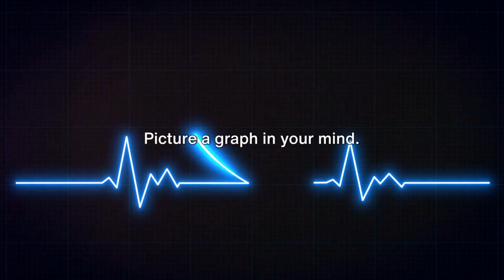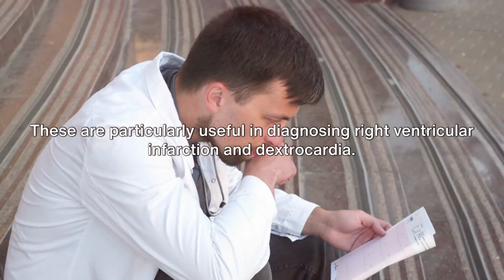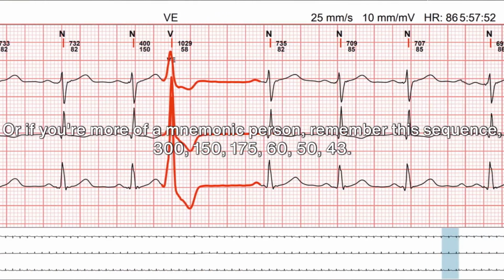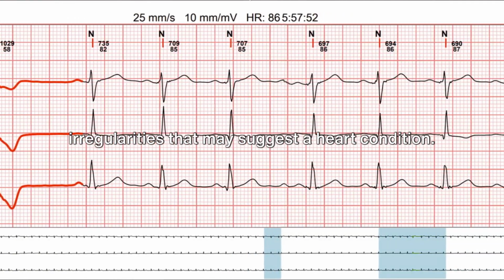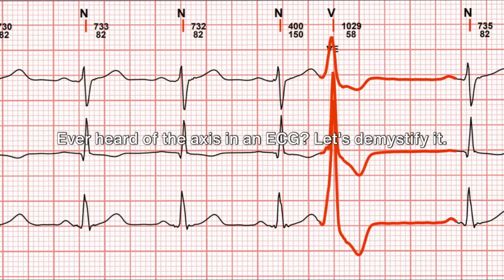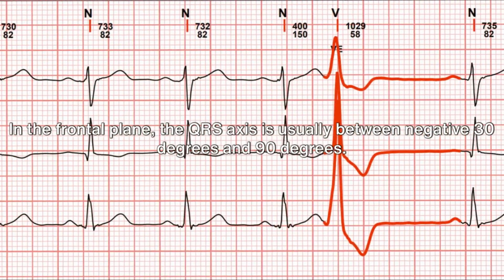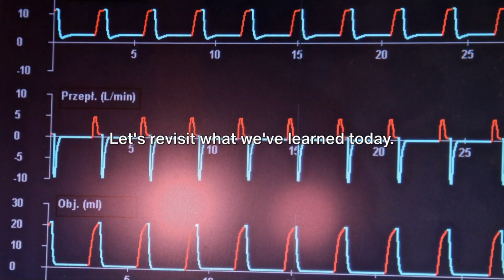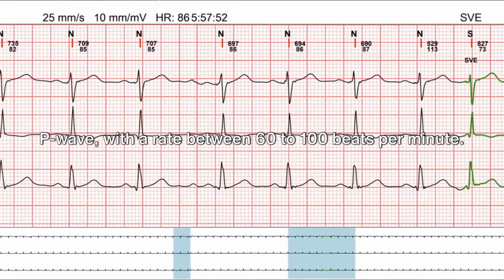Decoding ECG: Guide 1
Electrocardiography ECG Basics-1
• the electrocardiogram ECG is a graphic representation of the electrical activity of the heart
recorded from the surface of the body
• on the ECG graph
*. the horizontal axis represents time
.1 mm 1 small square equal to  40 msec
.5 mm 1 large square equal to  200 msec at paper speed 25 mm/s
*. the vertical axis represents voltage
.1 mm 1 small square equal to  0.1 mV
.10 mm 2 large squares equal to  1 mV at standard gain setting
• leads
*. standard 12-lead ECG
.limb leads: I, II, III, aVL, aVR, aVF
.precordial leads: V1-V6 V1-V2 septal, V3-V4 anterior, V5-V6 lateral
*. additional leads
.right-sided leads: V3R-V6R useful in RV infarction and dextrocardia

Approach to ECGs

• normal equal to  60-100 bpm atrial rate: 150-250 bpm equal to  paroxsymal tachycardia, 250-350 bpm equal to  atrial
flutter, more than350 bpm equal to  AFib
• regular rhythm
*. to calculate the rate, divide 300 by number of large squares between 2 QRS complexes there
are 300 large squares in 1 min: 300 x 200 msec equal to  60 s
*.or remember 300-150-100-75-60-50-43 rate falls in this sequence with the number of large
squares between 2 QRS complexes
• irregular rhythm
*. rate equal to  6 x number of R-R intervals in 10 s the “rhythm strips” are 10 s recordings
*. types: wandering pacemaker, multifocal atrial tachycardia, AFib
• atrial escape equal to  60-80 bpm; junctional escape equal to  40-60 bpm; ventricular escape equal to  20-40 bpm

RHYTHM
• regular: R-R interval is the same across the tracing
• irregular: R-R interval varies across the tracing
• regularly-irregular: repeating pattern of varying R-R intervals
• irregularly irregular: R-R intervals vary erratically
• normal sinus rhythm NSR
*.P wave precedes each QRS; QRS follows each P wave
*.P wave axis is normal positive in leads I, aVF
*. rate between 60-100 bpm

AXIS
• mean axis indicates the direction of the mean vector
• can be determined for any waveform P, QRS, T
• the standard ECG reported QRS axis usually refers to the mean axis of the anterior plane; it
indicates the mean direction of ventricular depolarization forces
• QRS axis in the frontal plane see Figure 7
*.normal axis: -30o to 90o i.e. positive QRS in leads I and II
*. left axis deviation LAD: axis less than-30o
*. right axis deviation RAD: axis more than90o
• QRS axis in the horizontal plane is not routinely calculated; it is directed posteriorly and to the left
*. transition from negative to positive is usually in lead V3